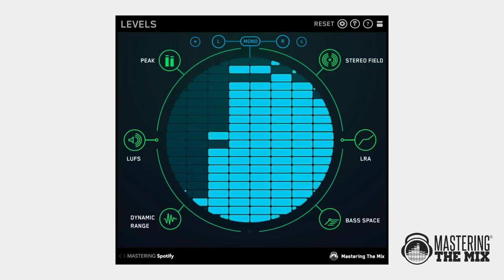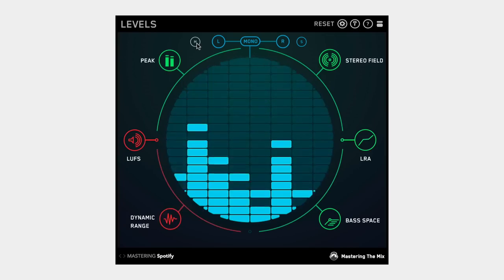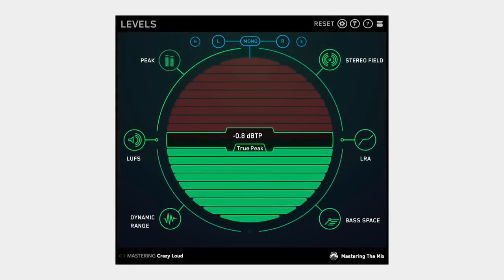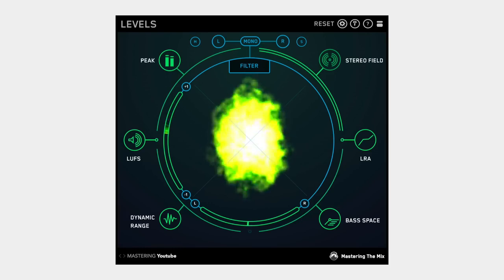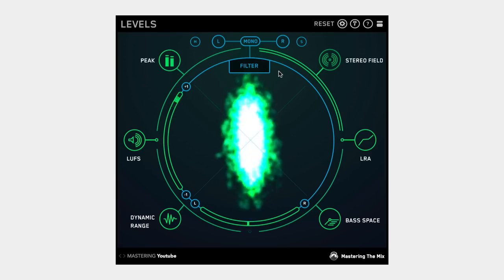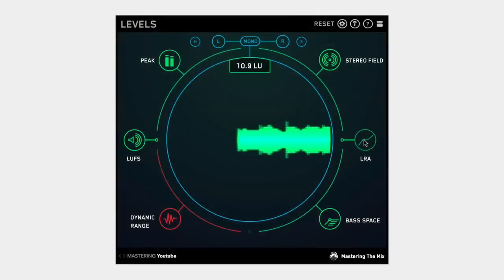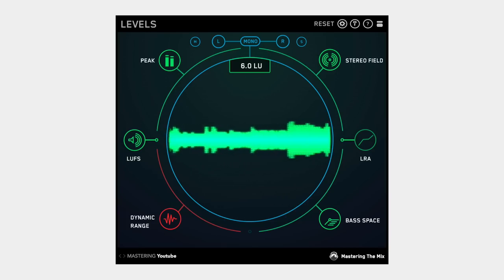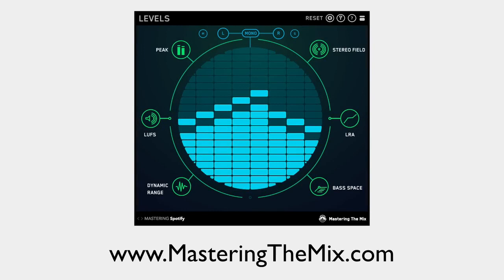Mastering With EMMYNICK RNS LEVELS